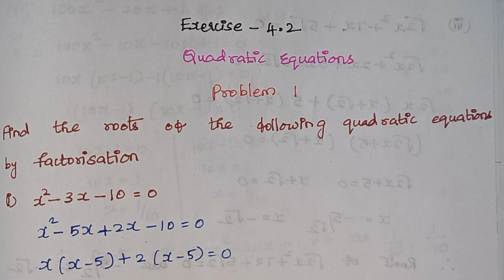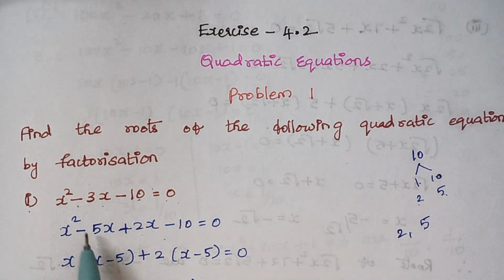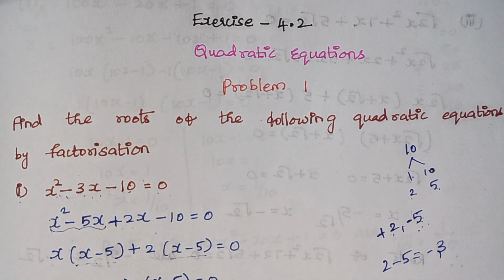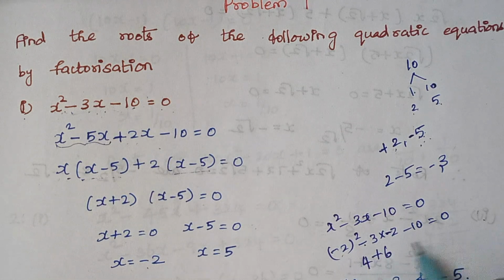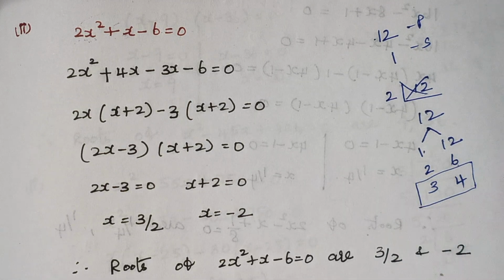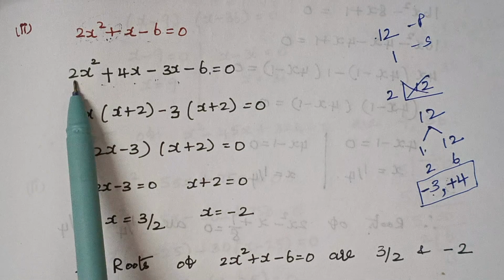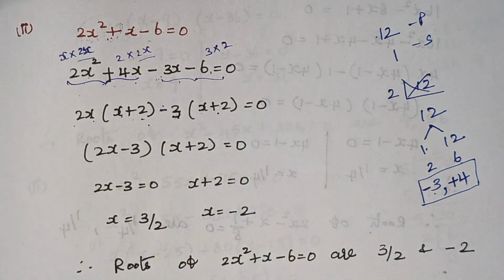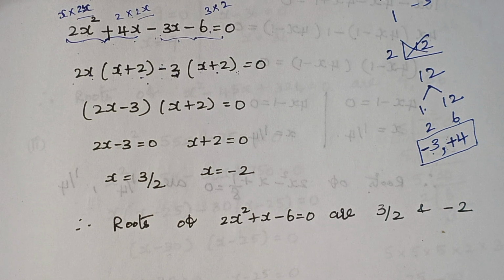Class X Maths NCERT Exercise 4.2 Problem1 [(i) (ii)]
Class X Maths (NCERT)Chapter 4  Exercise 4.2 [ Problem 1(i)]
Class X Maths (NCERT)Chapter 4  Exercise 4.2 [ Problem 1(ii)]
Maths Class X (NCERT)Chapter 4  Exercise 4.2 [ Problem 1(i)]
Maths Class X (NCERT)Chapter 4  Exercise 4.2 [ Problem 1(ii)]
Chapter 4 Class X Maths (NCERT) Exercise 4.2 [ Problem 1(i)]
Chapter 4 Class X Maths (NCERT) Exercise 4.2 [ Problem 1(ii)]
Class X Maths (NCERT) Problem 1(i) Chapter 4  Exercise 4.2
Class X Maths (NCERT) Problem 1(ii) Chapter 4  Exercise 4.2
Problem 1(i) Chapter 4 Class X Maths (NCERT)  Exercise 4.2
Problem 1(ii) Chapter 4 Class X Maths (NCERT)  Exercise 4.2